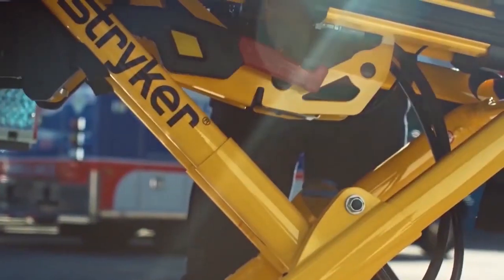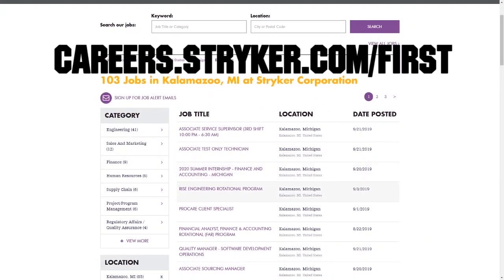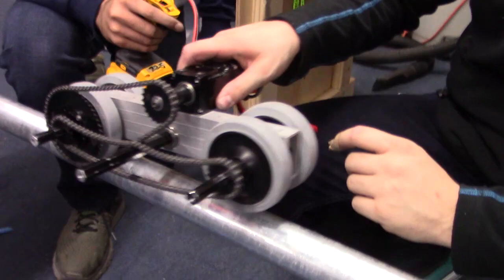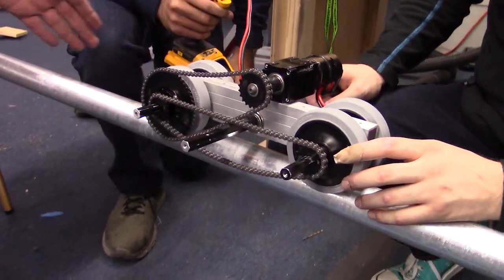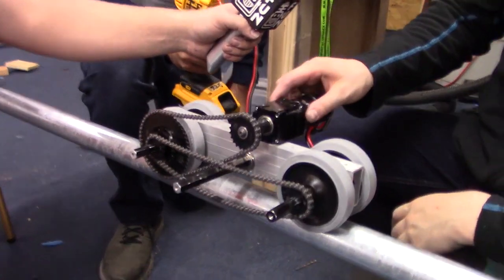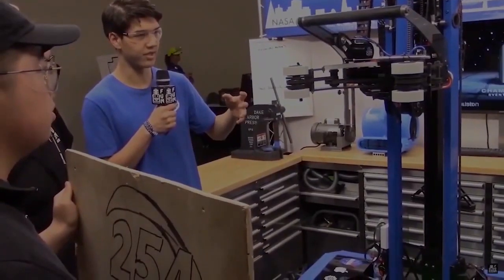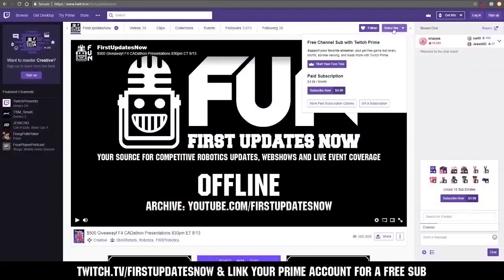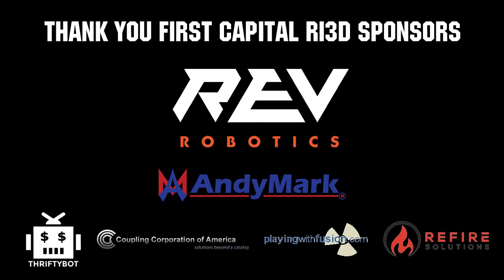Climber Level Adjuster Prototype - FIRST Capital Ri3D - First Updates Now